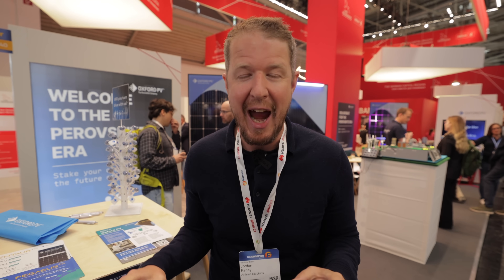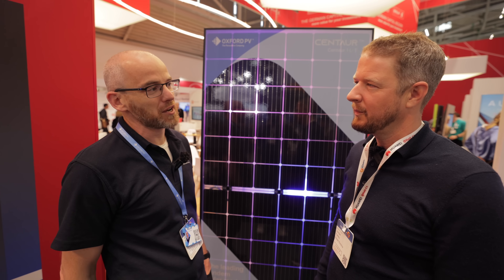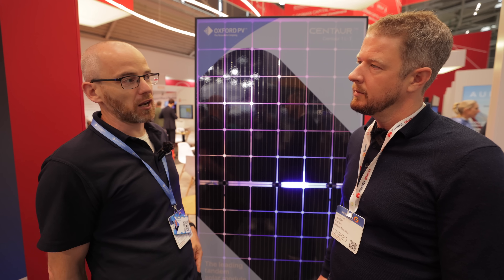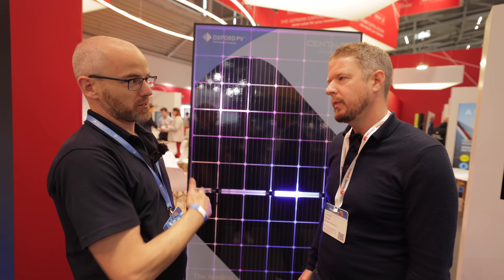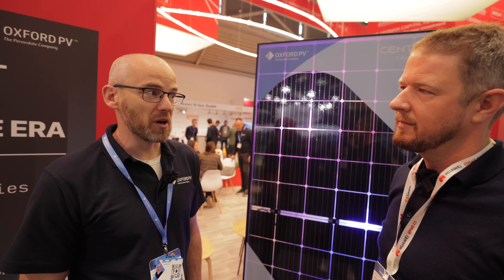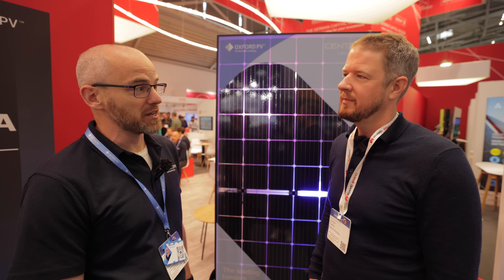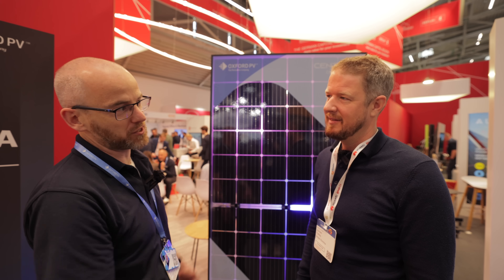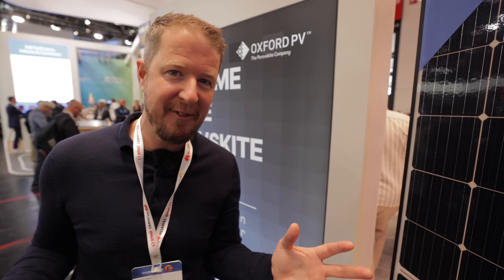This NEW Solar Panel Breakthrough Could DESTROY the Competition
Will PEROVSKITE Solar Panels Change The Industry Forever?

The future of solar energy is here — and it's called perovskite ⚡. In this exclusive behind-the-scenes look from InterSolar 2025 in Munich, we explore a revolutionary solar cell breakthrough that could dramatically change the solar industry. We meet with Oxford PV, a spinout from Oxford University 🎓, leading the way in tandem solar cell technology by layering perovskite over traditional silicon to boost efficiency far beyond current limits.

This isn’t just lab theory — Oxford PV has developed real-world products already seeing early commercial adoption. With first-gen modules hitting 23.8% efficiency and second-gen models pushing 26%, the potential for 30%+ efficiency by 2030 is closer than ever 🔋. We dive deep into what makes perovskite so special, how it enhances silicon’s performance, and what this means for solar installers, manufacturers, and forward-thinking energy users.

From solar rooftops to electric vehicles 🚗 and off-grid systems, the possibilities are massive. We also touch on bifacial panels, the path to mass production, and how Oxford PV plans to license this tech globally 🌐.

If you're passionate about renewable energy, solar innovation, or want to stay ahead of the curve in clean tech, this is a must-watch.

👉 Check out Oxford PV to learn more about this breakthrough technology and how it's shaping the future of solar

𝐓𝐢𝐦𝐞𝐬𝐭𝐚𝐦𝐩𝐬:
00:00 Introduction to a Game-Changing Technology
00:43 Understanding Perovskite
02:41 How Perovskite Enhances Solar Efficiency
04:39 The Real-World Impact of Perovskite Panels
06:05 Beyond Silicon: The Future of Solar Technology
07:57 Oxford PV’s Business Model and Licensing
09:10 The Future of Perovskite in the Solar Market
10:31 Current Availability and Future Goals
12:20 Bifacial Technology and Its Benefits